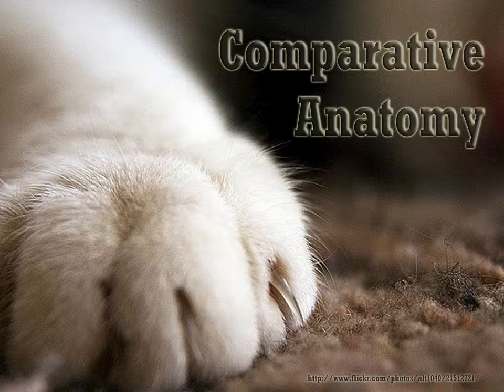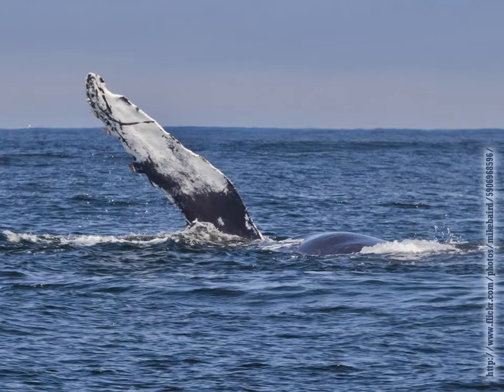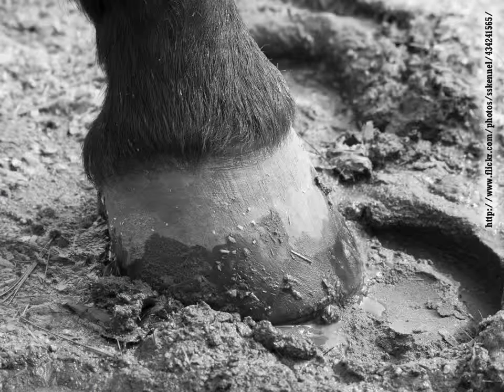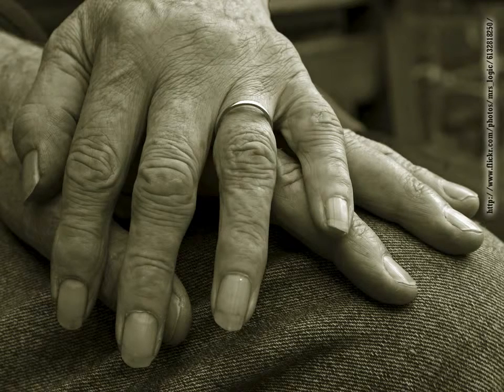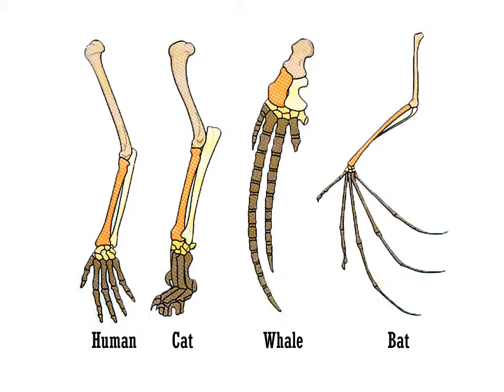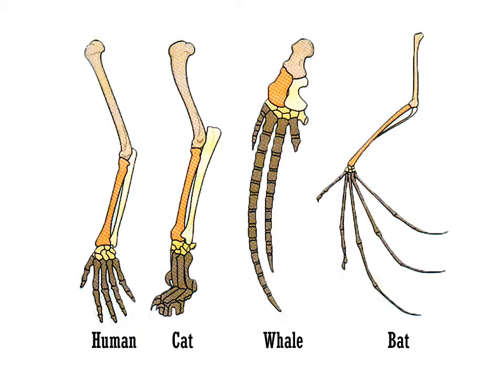Comparative anatomy in 1 minute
This video was created with the YouTube Video Editor to demonstrate how a CC-licensed video could be edited and re-published. Click on "Show More" and see "View Attributions" to see original

CC-BY